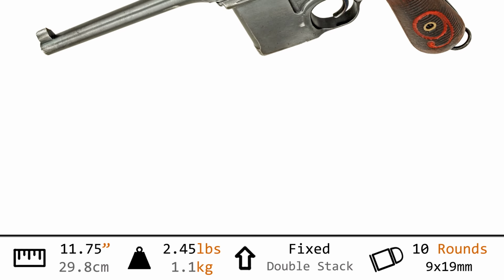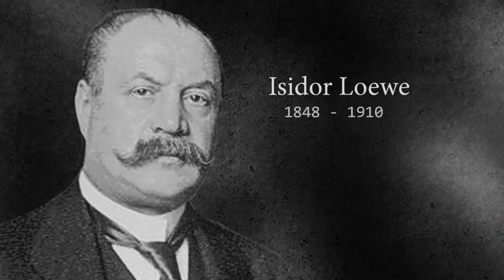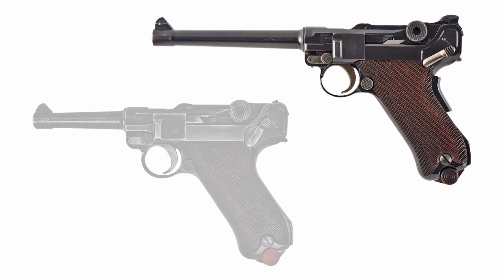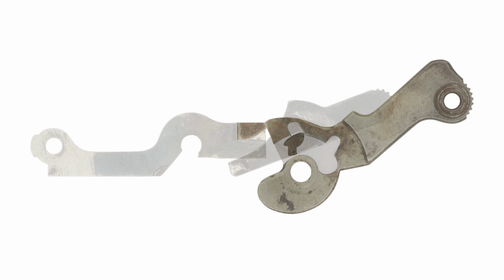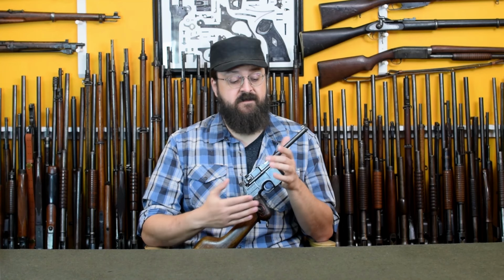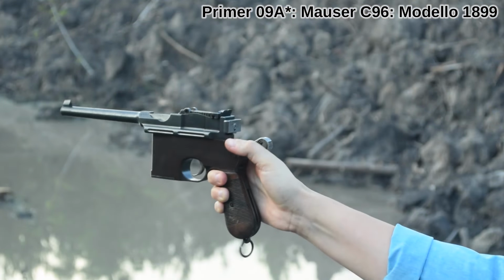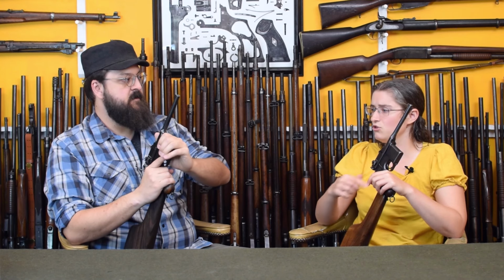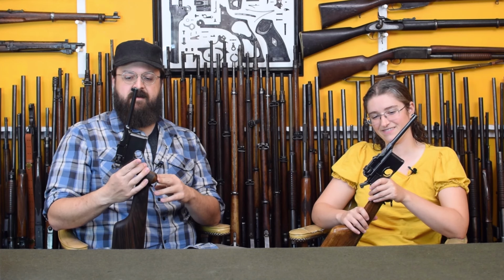History of WWI Primer 09B*: Mauser C96 at War Documentary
Special thanks to our buddy Jameson for the lend!

Additional reading:
C96 Geschichte & Modelle, Band 1-9
Manfred Kersten, F.W. Moll, & Walter Schmid

Mauser Pistolen
W Darrin Weaver, Jon Speed, & Walter Schmid

Paul Mauser: His Life, Company, and Handgun Development 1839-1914
Mauro Baudino & Gerben van Vlimmeren

La Mauser 1899 e la Regia Marina Italiana
Vincenzo A. Fortunati